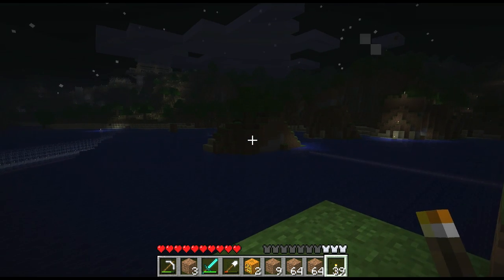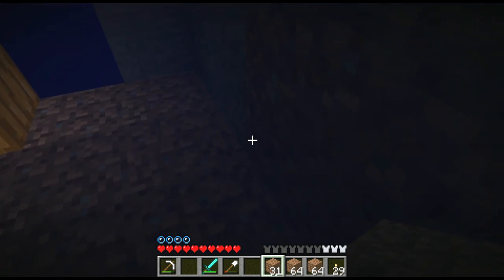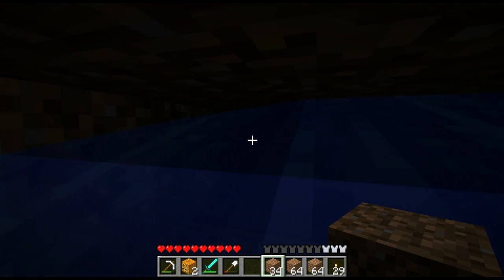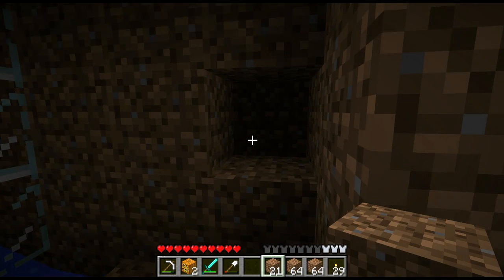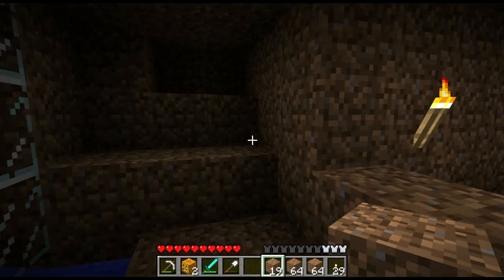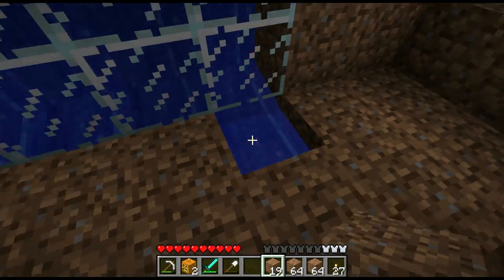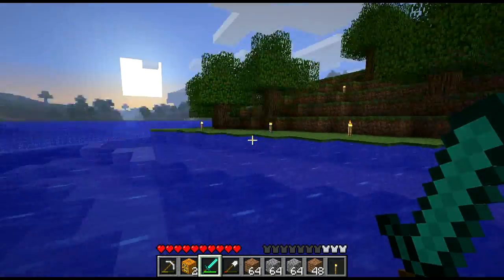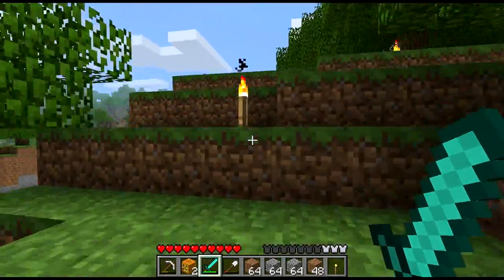CYO Minecraft Adventure - 104 - How To Tunnel Underwater*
The new technique I mentioned in the last episode, for digging a tunnel through water, is finally covered. Hope you all find it useful. I know I did :)

* - Music Not Included With Purchase Price